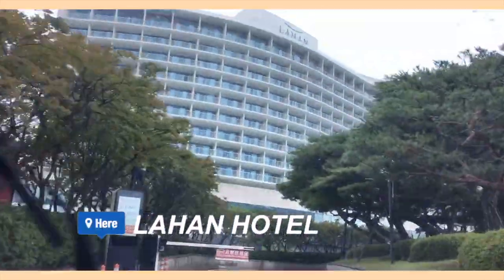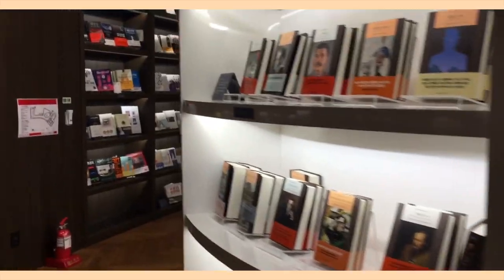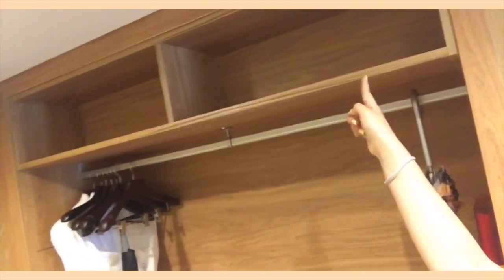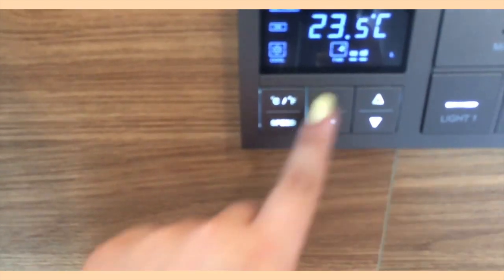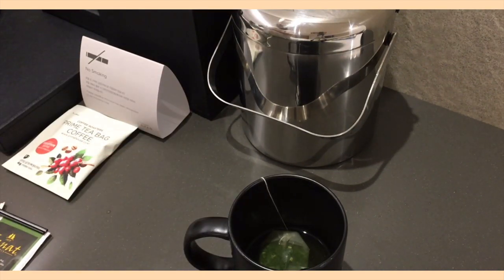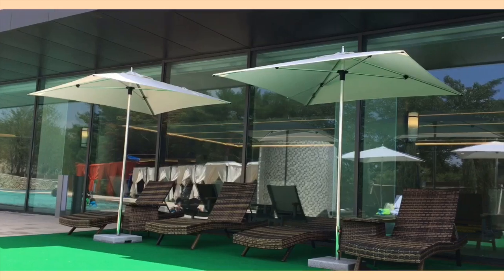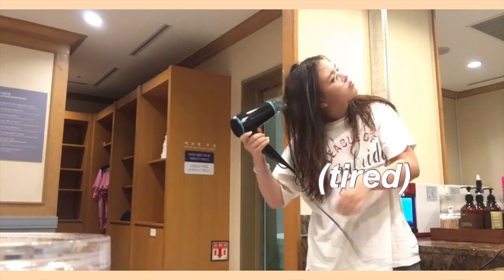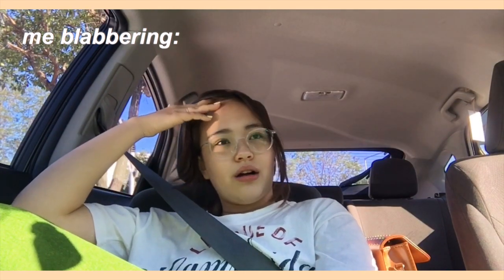I went to the coolest hotel in Gyeongju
I went to Gyeongju and stayed there for a day and it was the best trop EVER!

Im Christine Mason. I hope you are enjoying these last few videos of mine. I would love it if you guys had any ideas for me to post later on for my videos! And always remember to be AWESOME! BAIIIIIII!